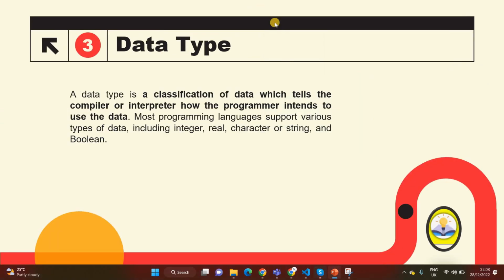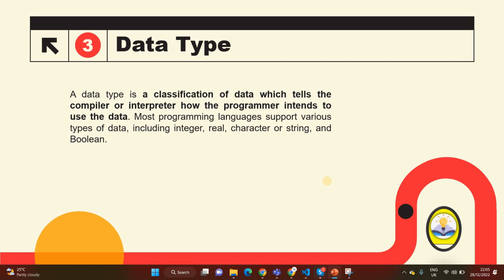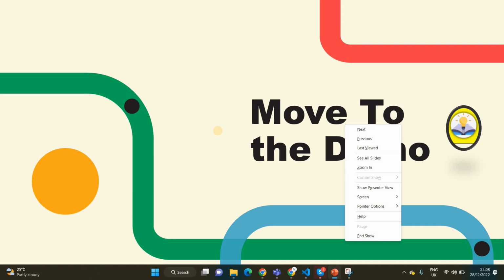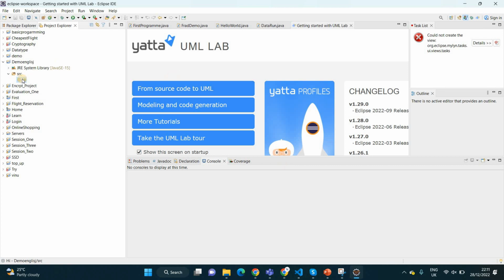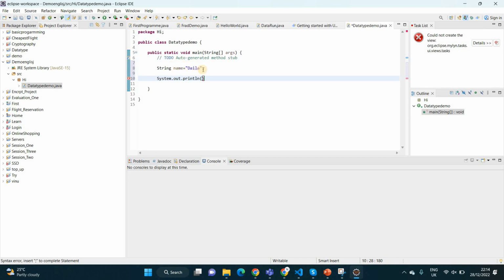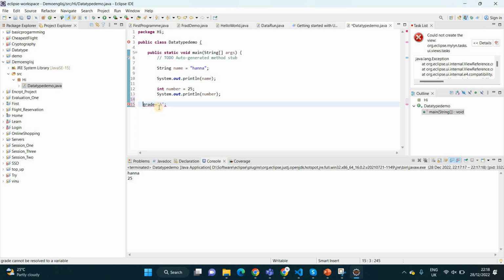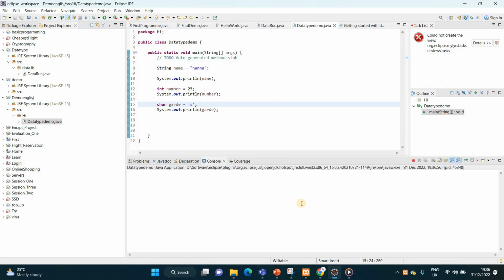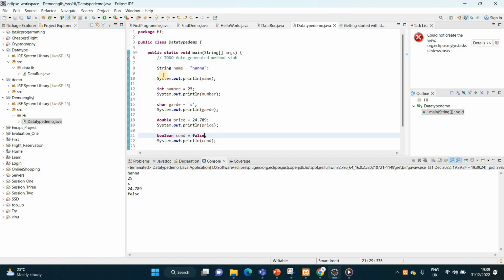Data Type in Java Programming | English | Episode - 3 | Nixsala Nadesan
This video includes the theory of data type , category of data type primitive and non primitive. With practical explanation using Eclipse IDE.